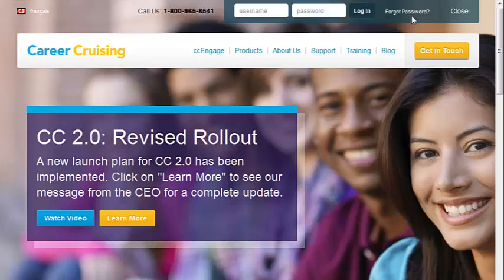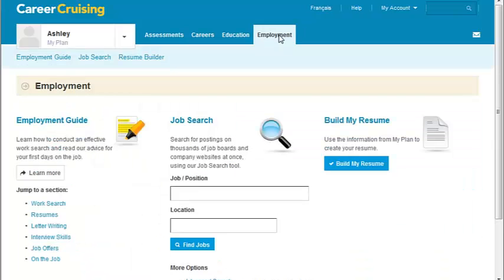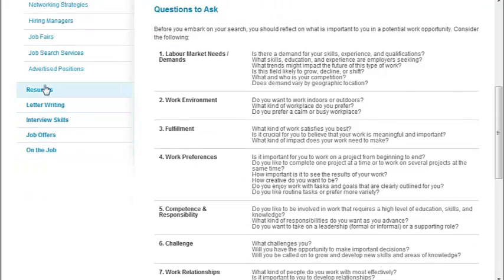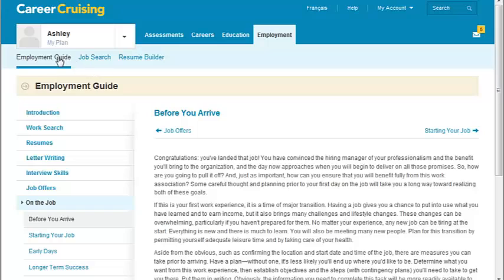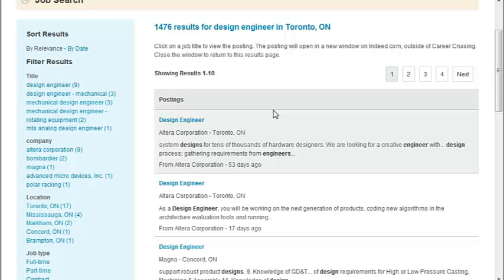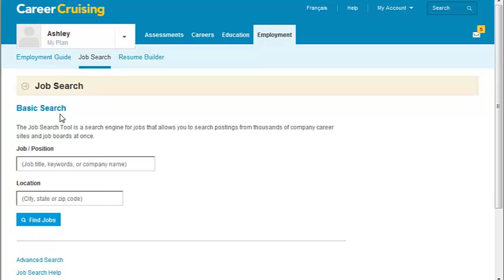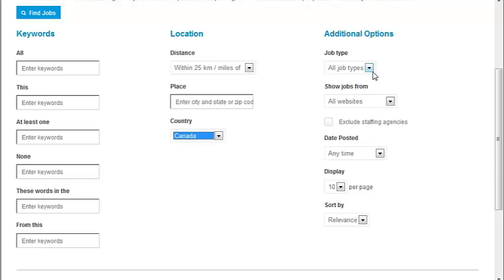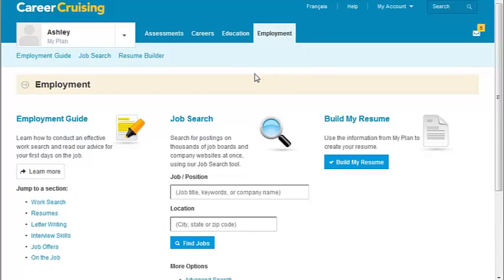Navigating Career Cruising Employment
This short video explains how to use Career Cruising to gain employment information.